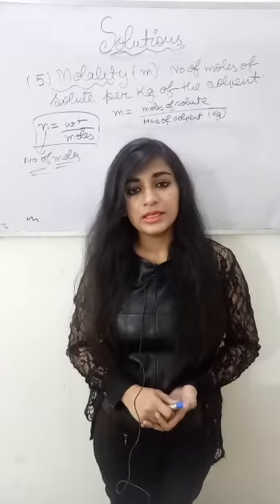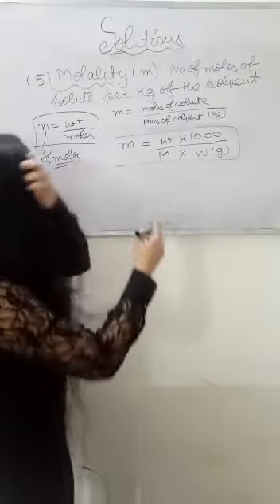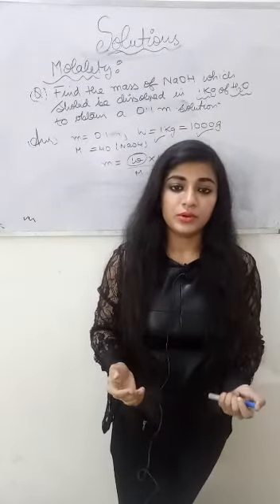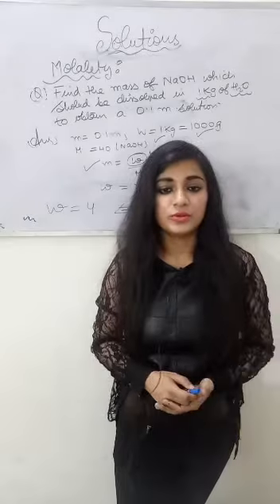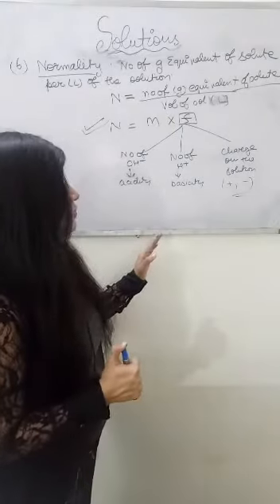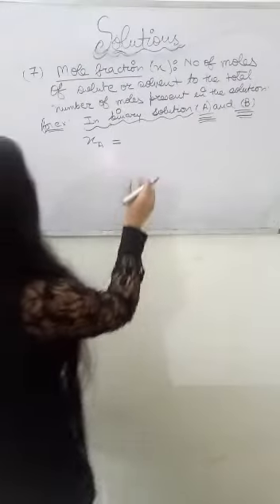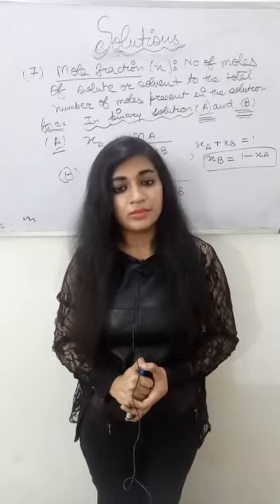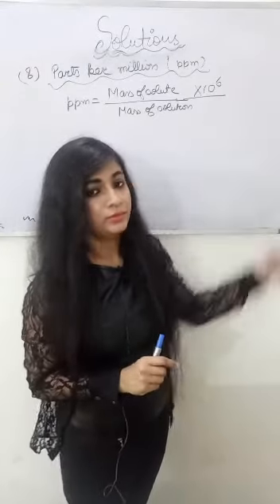(1) Molality of the solution (2)Molality formula (3)Normality (4)mole fraction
1)Molality( 2) how to find the molality of the solution (3)what is Mole fraction (4)mole fraction (5) Mole fraction numerical (6) ppm (7) parts per million (8) how to find the parts per million